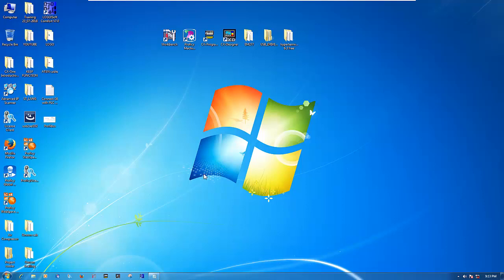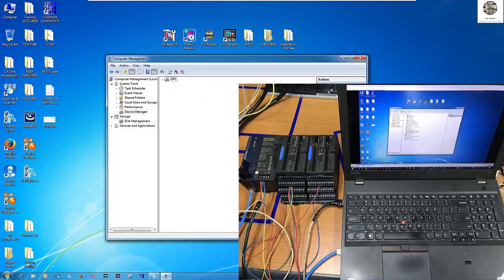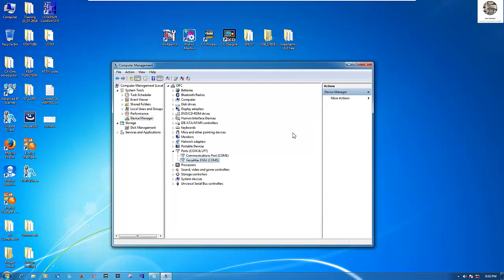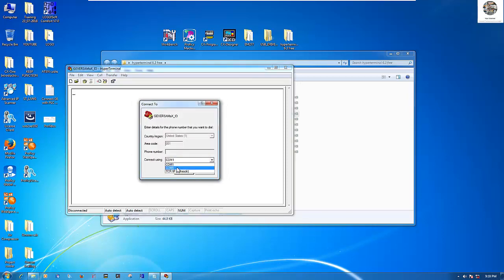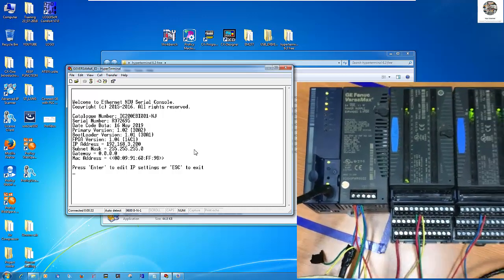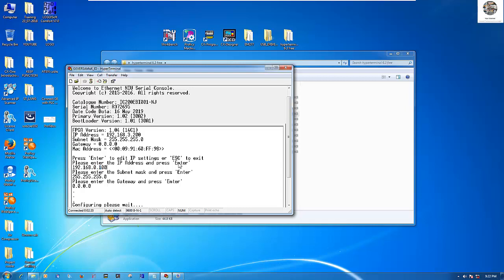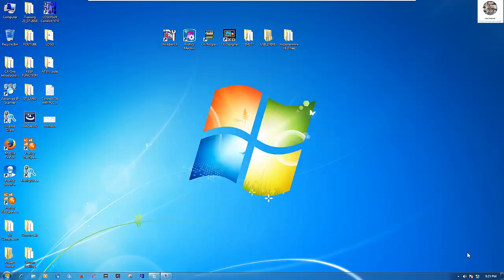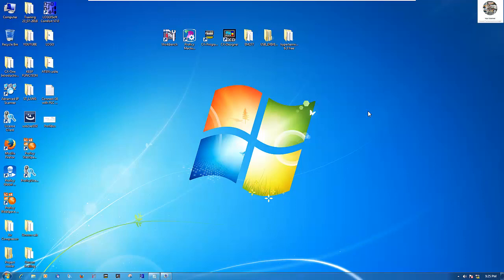PLC GE tutorial how to configure IP address of VersaMax IO module IC200EBI001-NJ via micro USB cable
Hello everyone!
In this video I would show and share about how to configure IP address of PLC GE VersaMax IO module.